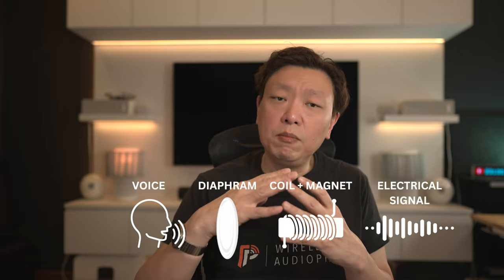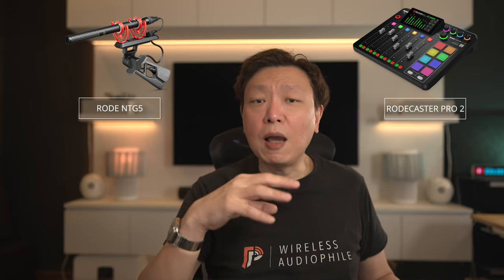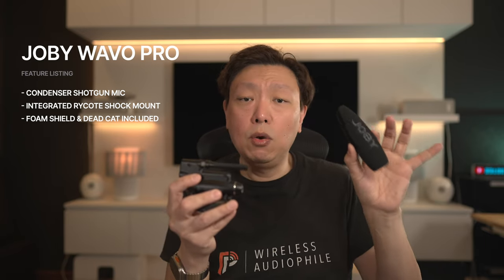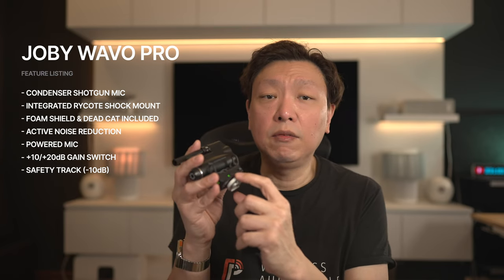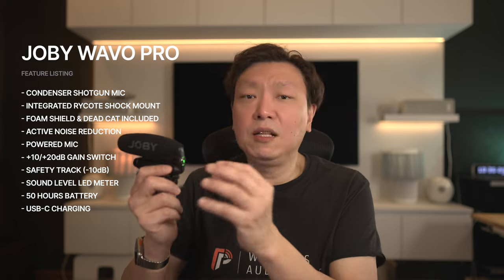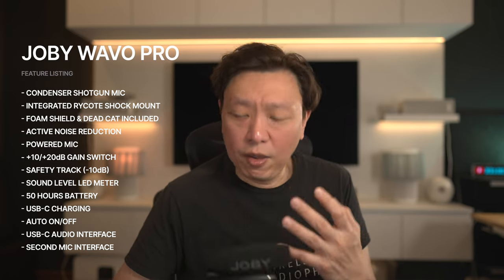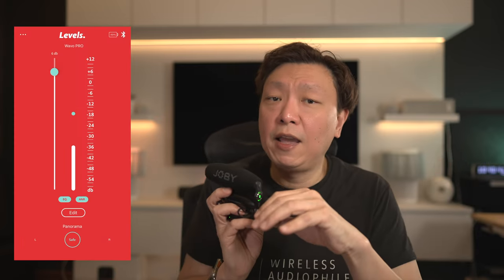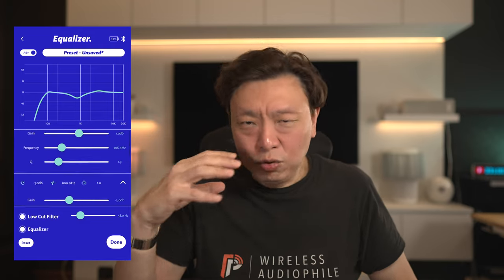This mic is also an audio interface and sound processor and has Active Noise Reduction built in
This is one of the most capable shotgun mic I have ever used. It has a USB C interface to connect to your computer, a 4 band parametric EQ built in and a sound processor built in. So many functions just watch the video where I list them all. 300 USD sounds like a lot to ask for at the moment but think about the features that it offers and it all makes sense.

All the traditional mics have been holding out on these features and Joby being new to the game is going to upset many of these competitors. Watch out Rode, Senheisser, Shure...